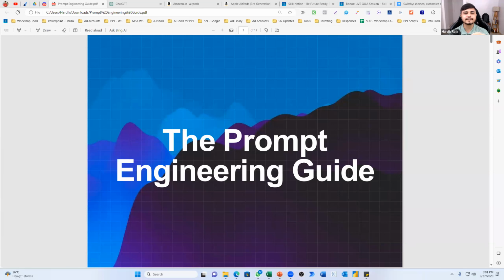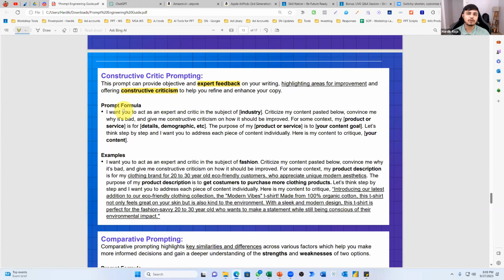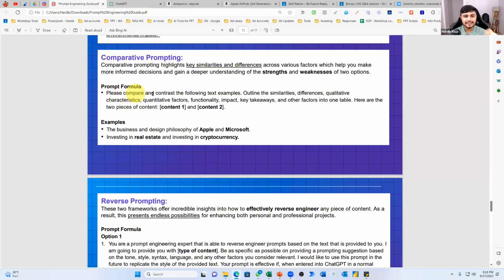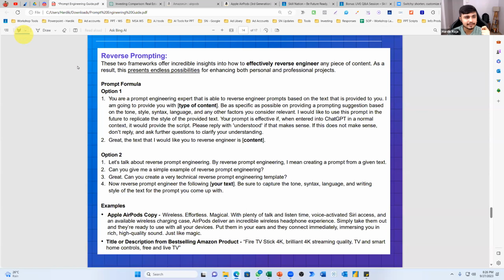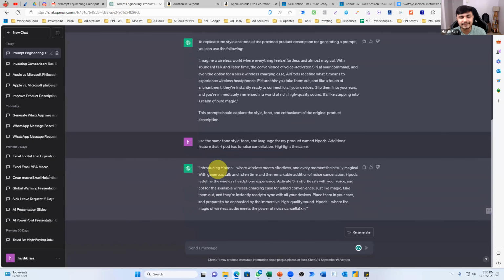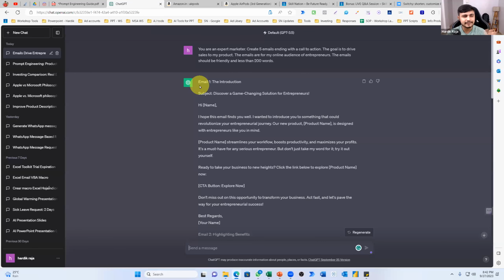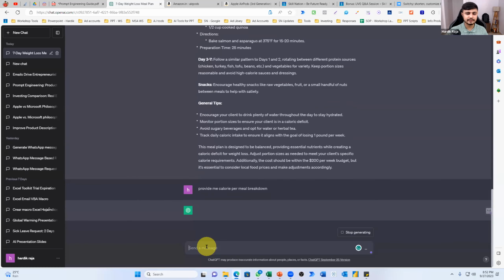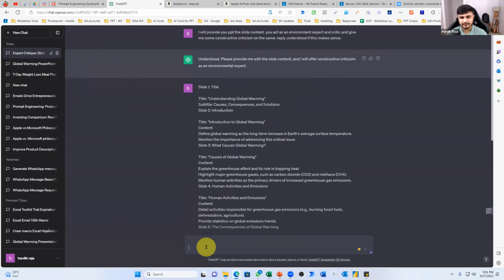Prompt Engineering Part - 3